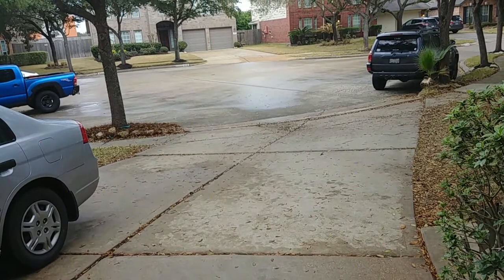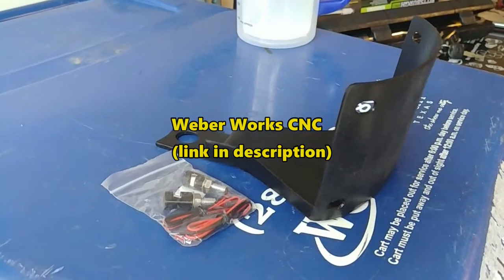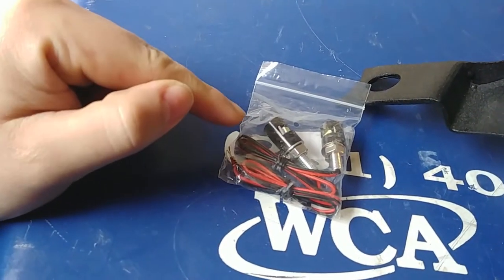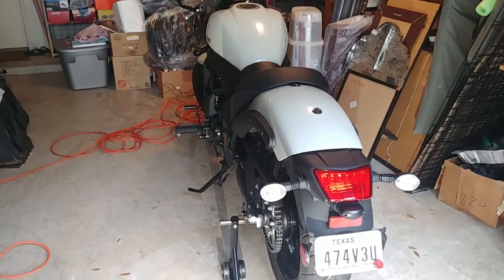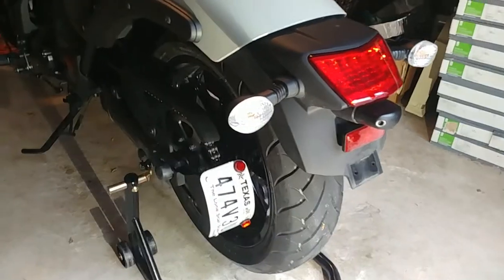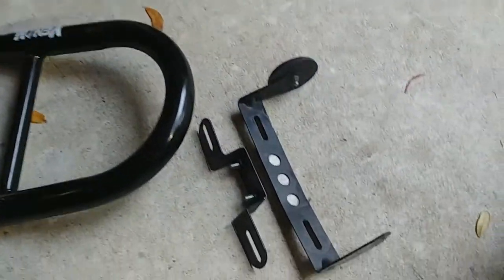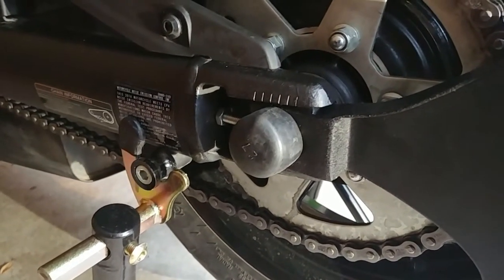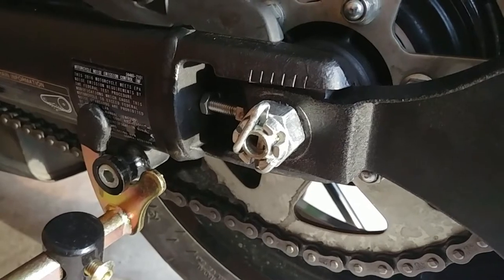License Plate Side Mount | Kawasaki Vulcan S | Install Video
Just a quick video of how to install the License Plate Side Mount from Weber Works on a Kawasaki Vulcan S!

*MY BIKE*
2016 Kawasaki Vulcan S 650 (ABS)

*RECORDING GEAR*
-Helmet Cam
GoPro Hero4 Silver
- Microphone
-Mic Adapter

*MY GEAR*
Helmet - KBC Racing VR1-X Urban Combat Series
Jacket - Speed & Strength Cruise Missile Armored Hoodie
Gloves - Dainese